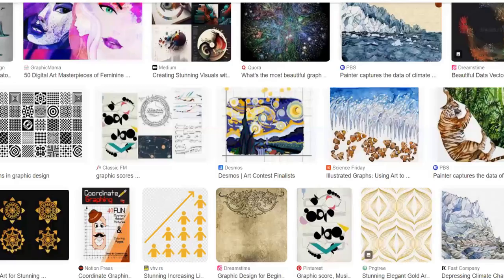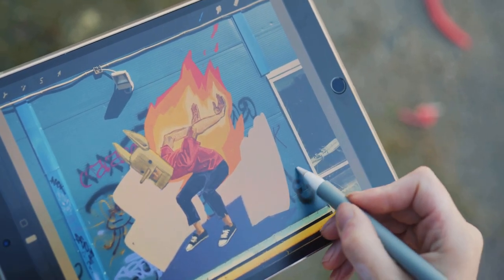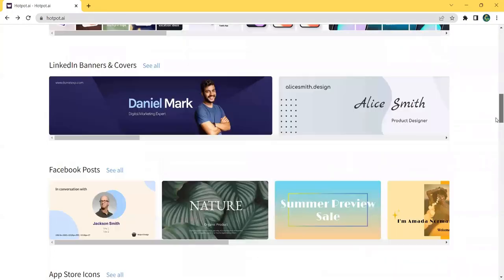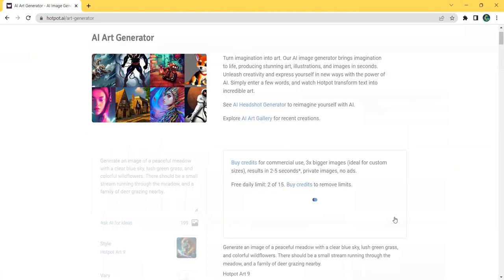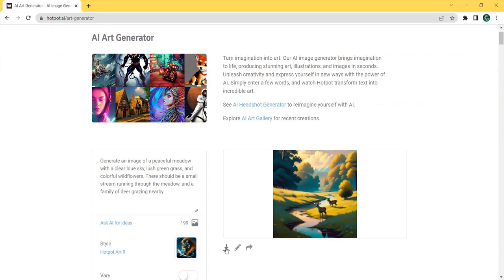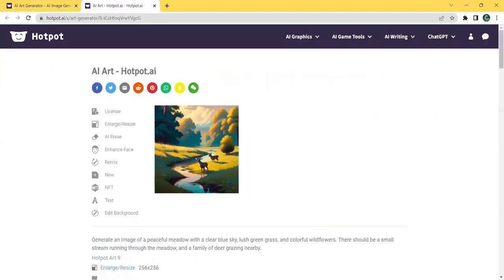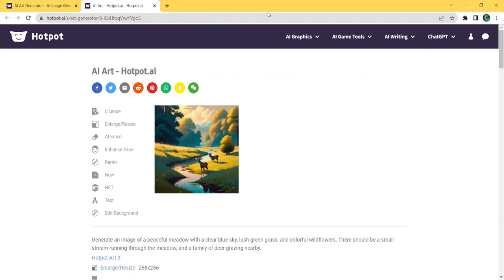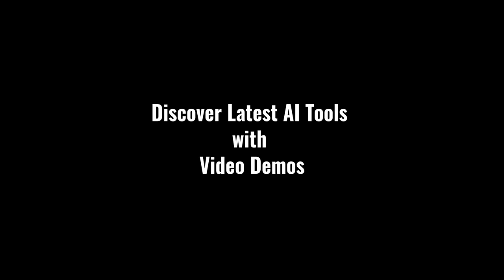Create Amazing Graphics with Hotpot's AI-Powered Helper | Hotpot Demo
In this AI Demo, we'll be showcasing Hotpot, a creative assistant that helps you create amazing graphics, pictures, and writing. Powered by AI, Hotpot's AI Art Generator helps spark creativity while easy-to-edit templates help to create device mockups, social media posts, marketing images, and more.